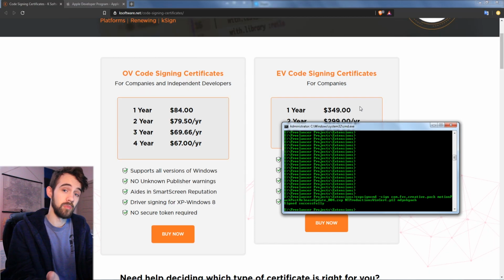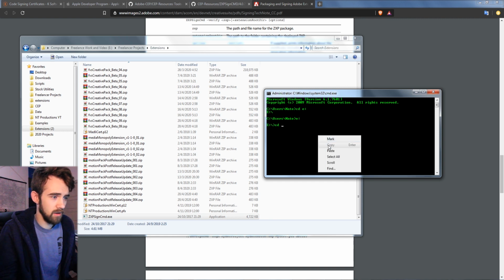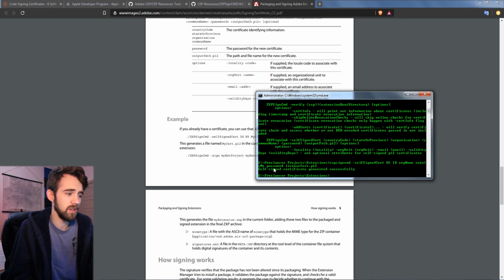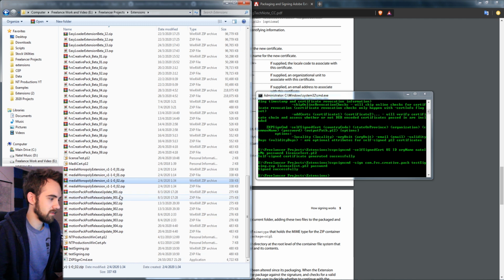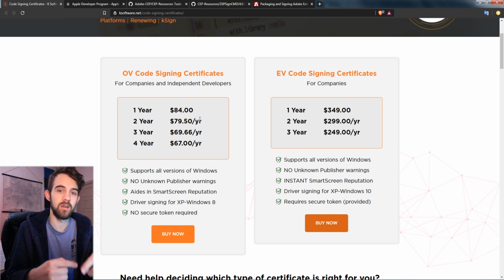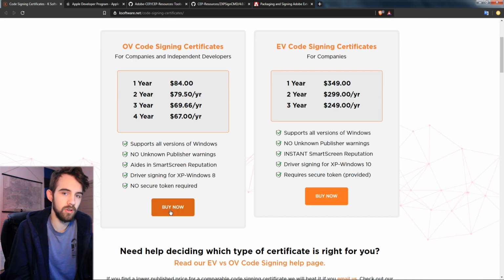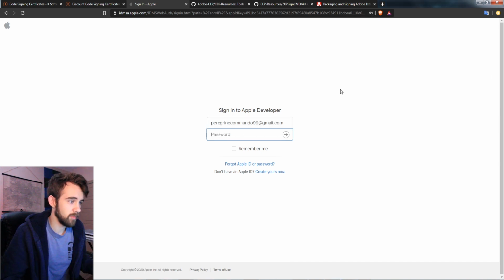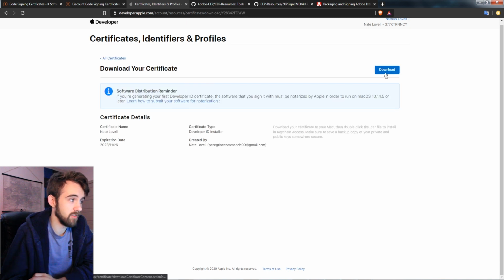Extension Tutorial: Licensing Your Extension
Create free and paid licenses for your extension! These add layers of trust and can make the installation/usage of your extensions much easier.
extensions license adobe Become a channel member to help support and get access to perks